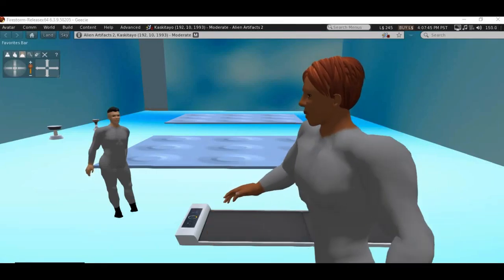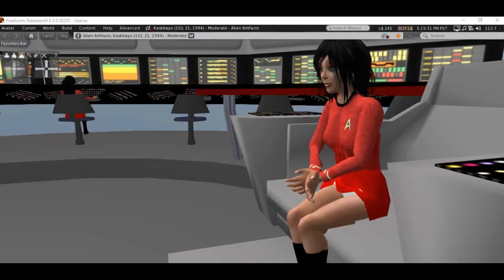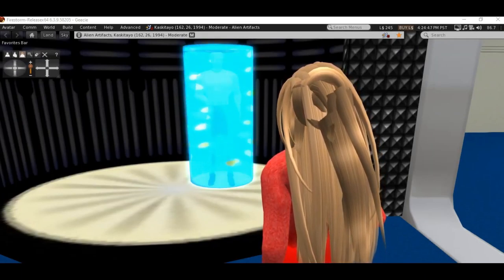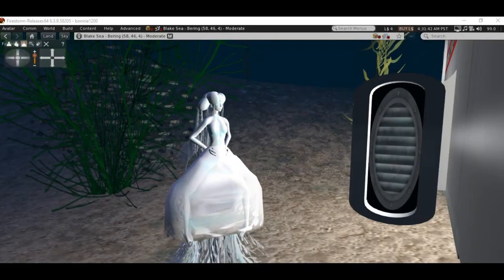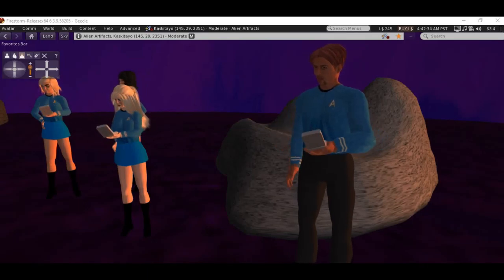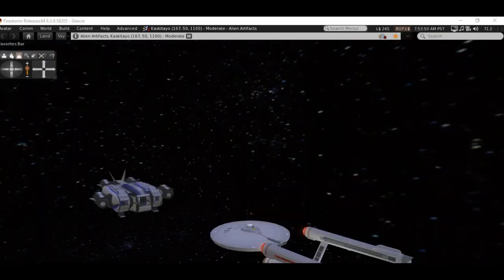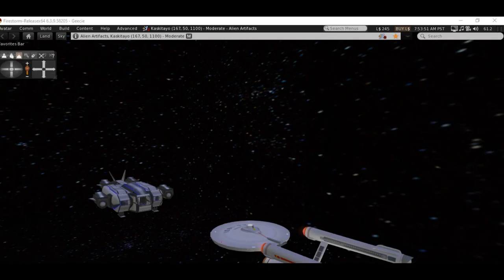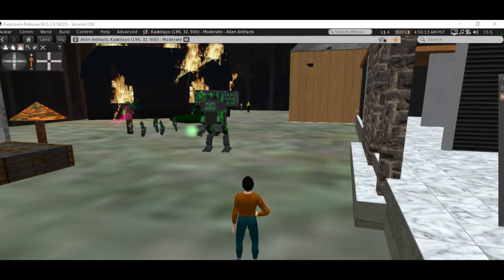Awakening A Star Trek fan production trailer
On a brand new star trek fan film, the planet circling an ancient star is warming rapidly,
and the crew of the star ship wasp is tasked with finding out why. Upon arriving, they discover cleverly disguised cooling towers from nuclear reactors to be most of the cause. They also discover
that alien warships, trapped inter dimensionally, may soon be released, possibly menacing
the Federation. They also find that the planet Barnard’s B is very much alive, despite
what they had thought.
   Now, to prevent a catastrophic invasion of the federation, the crew must find the controls of
the reactors and shut them down, before the alien fleet is released and menaces the Earth.
  This video is based on Star Trek the original series by Gene Roddenberry. It is presented in two parts to comply with copyright rules  regarding Star Trek fan films.
   Some Star Trek fan films are little more than people standing around talking about social issues.
If that is what you expect to see, you won’t find it here.